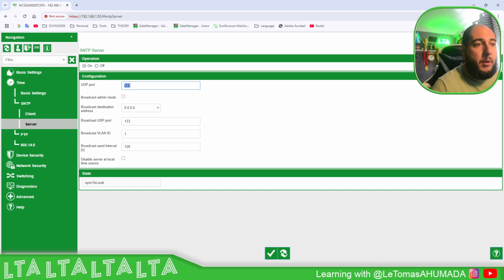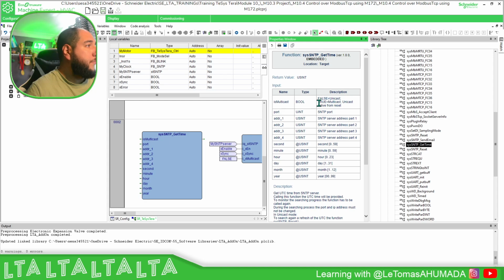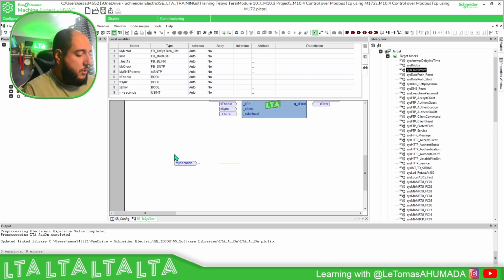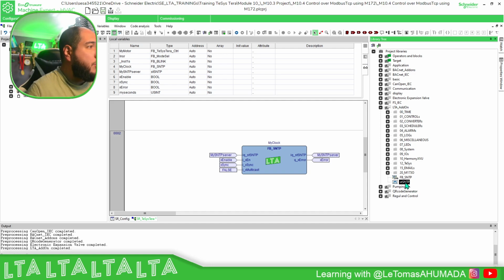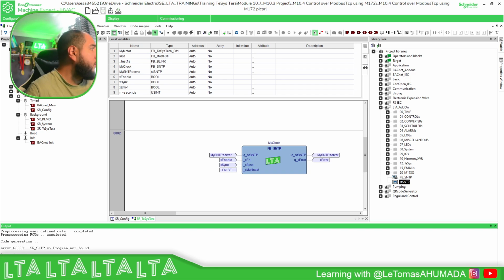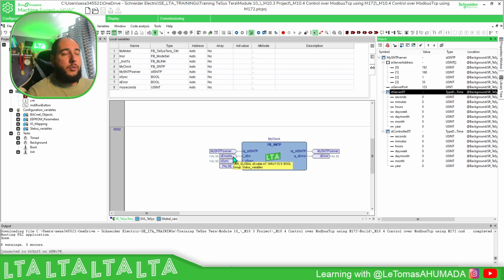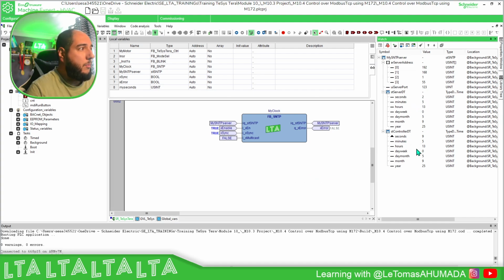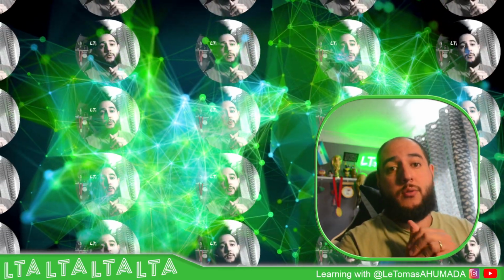EcoStruxure Machine Expert HVAC Training - M11.1 Simple Network Time Protocol (SNTP)